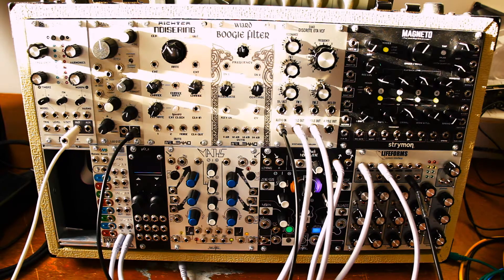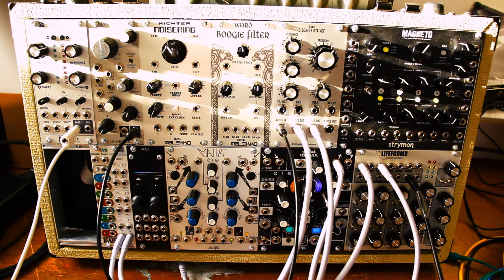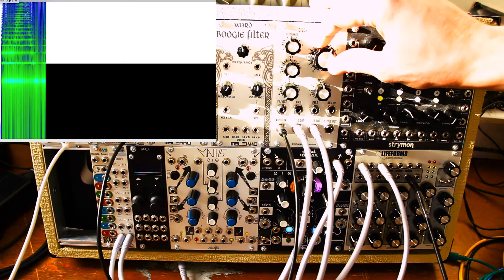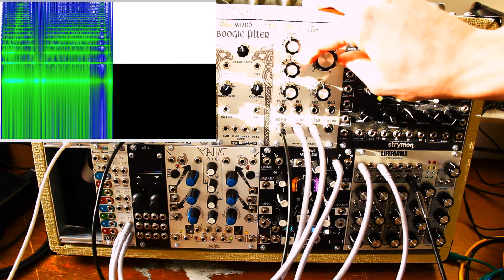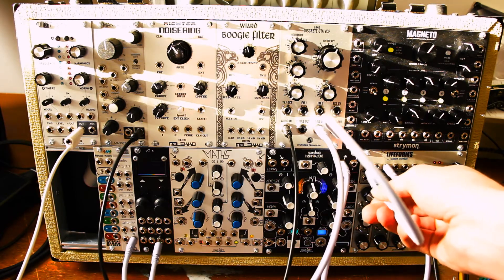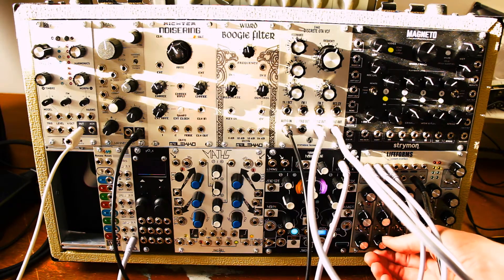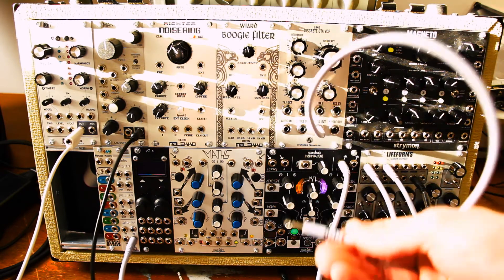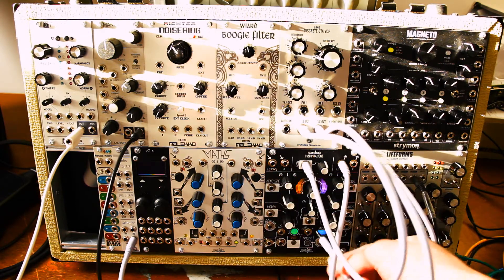SynthTech E440 "Best Filter Ever" - Tips & Tricks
Here I describe some quick tricks with the Synthesis Technology e440 filter. According to the manual, each output is phase shifted 45 degrees from the others, meaning that mixing two of the outputs at the same amplitude will result in a bandpass filter. The outputs can also be mixed at differing levels to achieve 'in between' slopes. Finally, we can take advantage of the phase shifted outputs to achieve something of a quadrature LFO, by self-oscillating the filter at sub-audio rates.